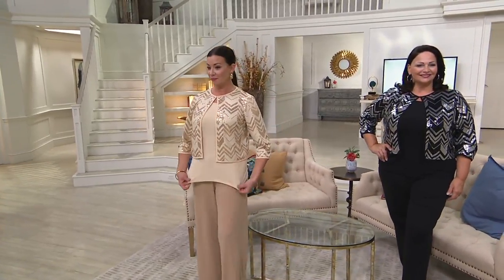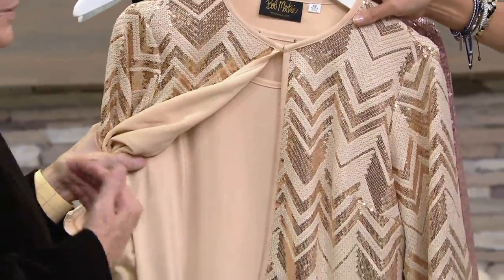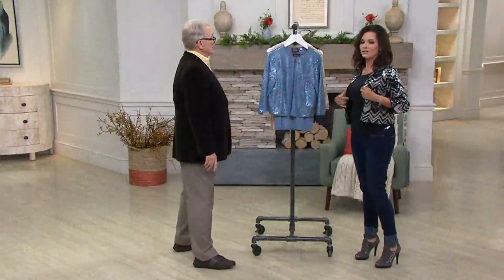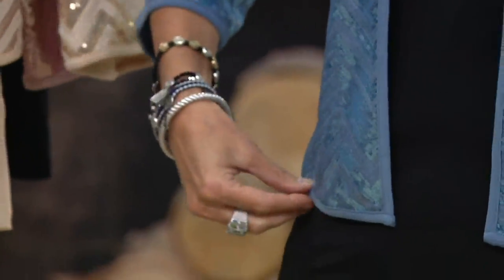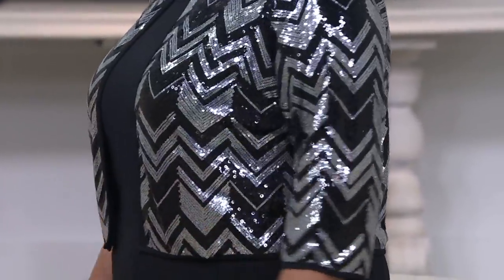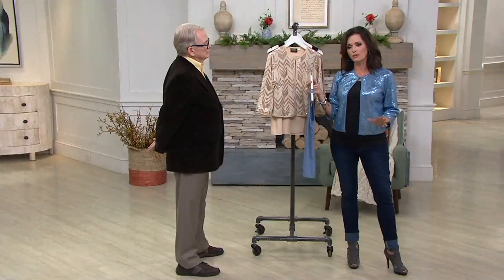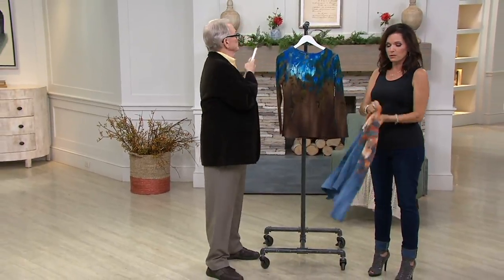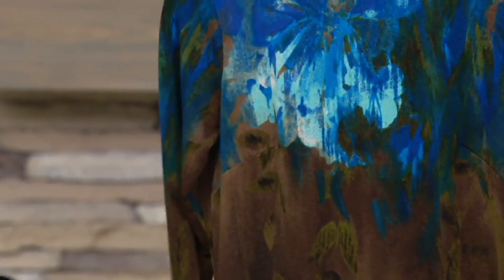Bob Mackie's 3/4 Sleeve Sequin Cardigan and Knit Tank Set on QVC